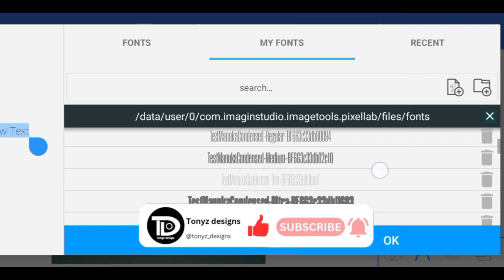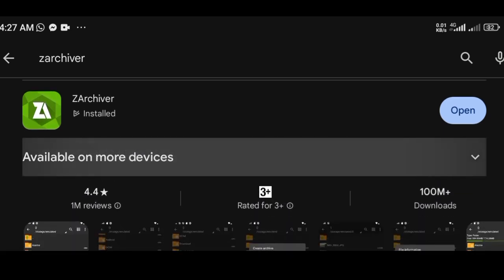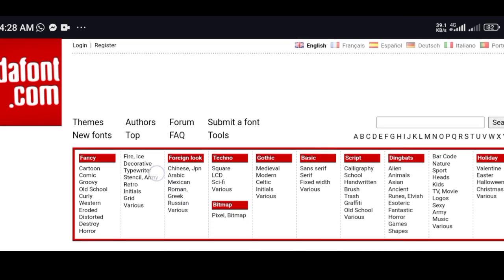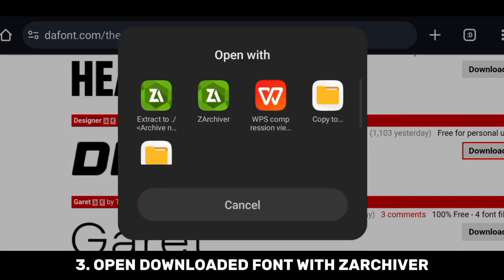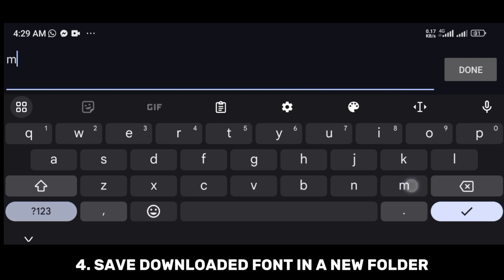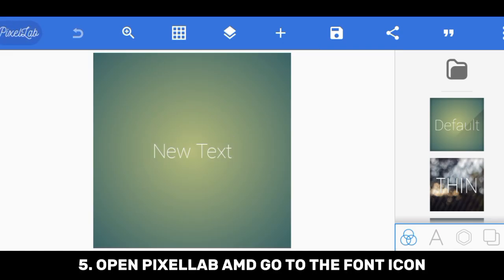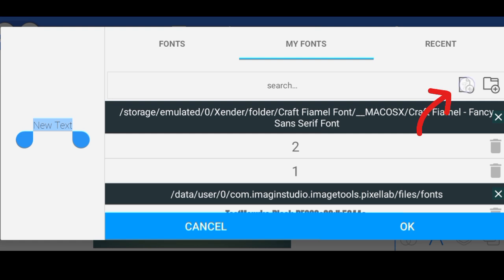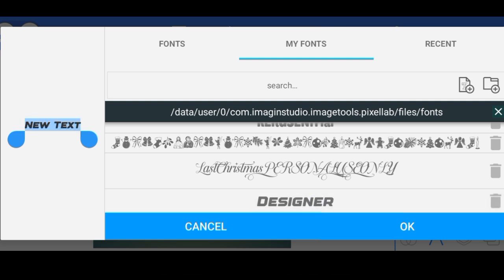HOW TO DOWNLOAD AND INSTALL FONT IN PIXELLAB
Learn how to download and install custom fonts in PixelLab with this easy step-by-step tutorial! Enhance your graphic design projects, text effects, and creative designs by adding unique fonts to your PixelLab app. Whether you're creating thumbnails, flyers, or typography, having custom fonts will give your work that professional edge.

In this tutorial, I show you:

How to extract the font using ZARCHIVER
Where to save the fonts for PixelLab.
How to install and use the fonts in PixelLab.

If you're a beginner or a pro looking to up your graphic design game, this tutorial has you covered.🎉